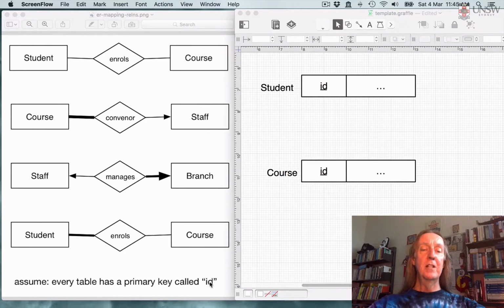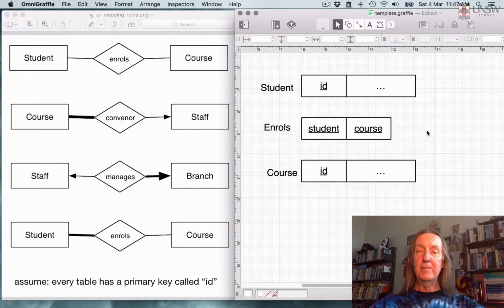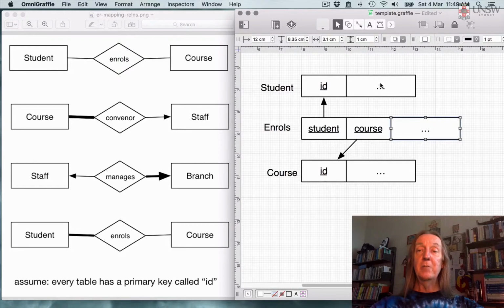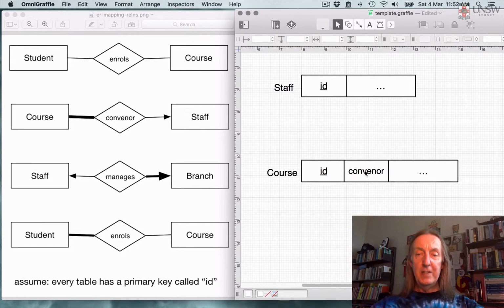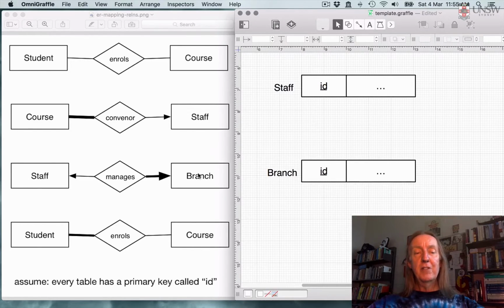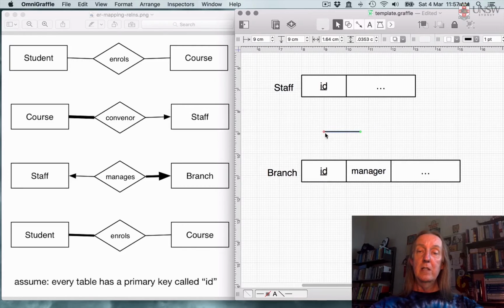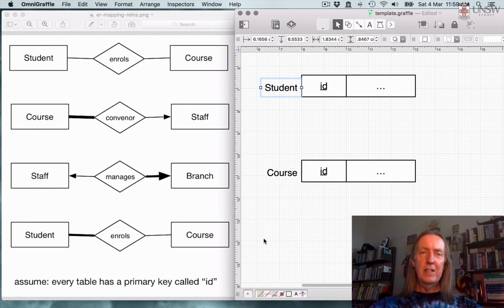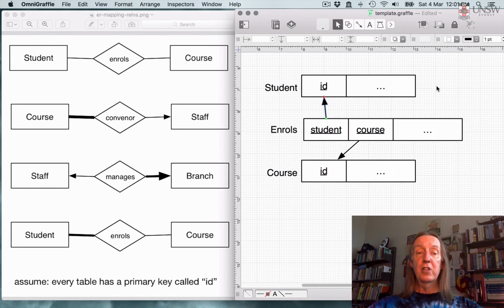DM8: ER to SQL: Relationships